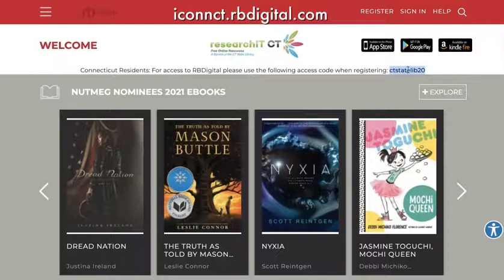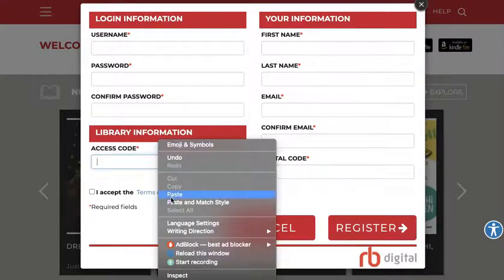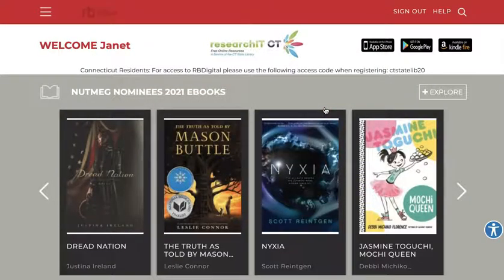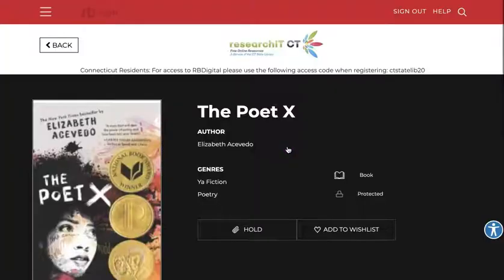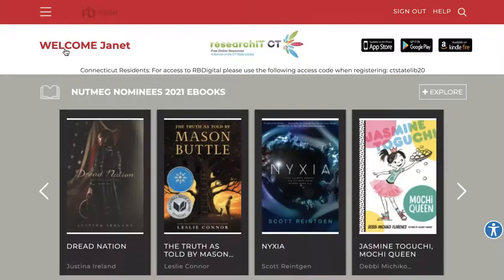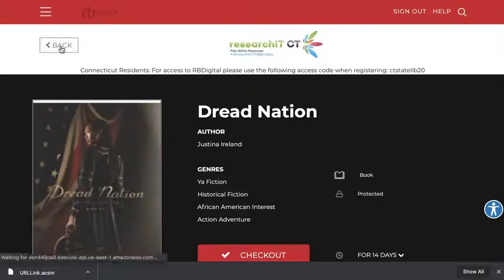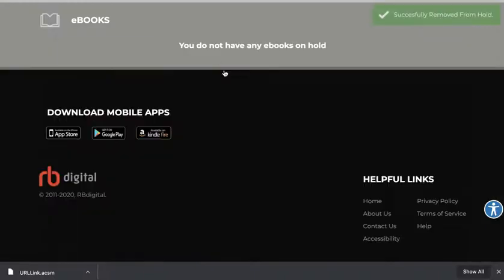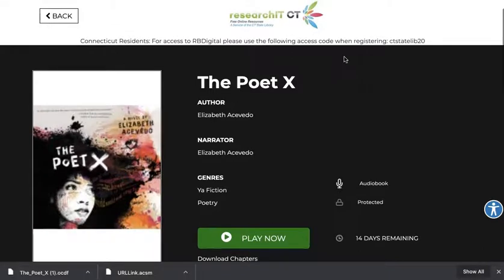RB Digital Tutorial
How to create a free Connecticut resident account at RB Digital and checkout ebooks and audiobooks for free.